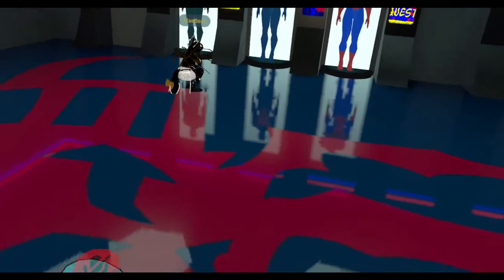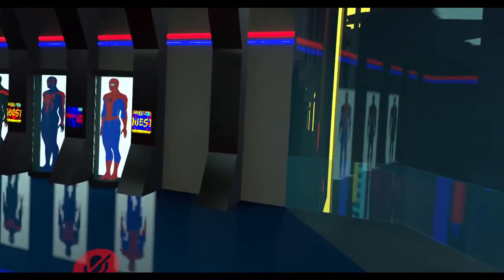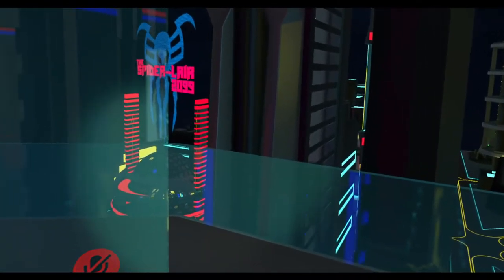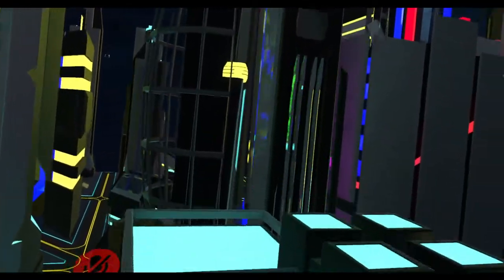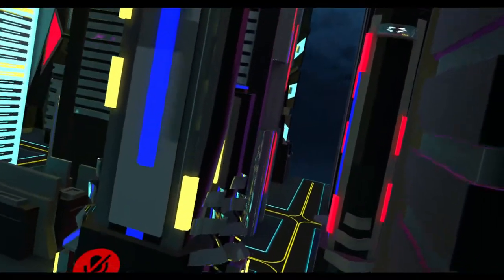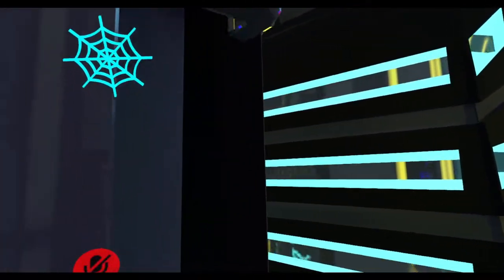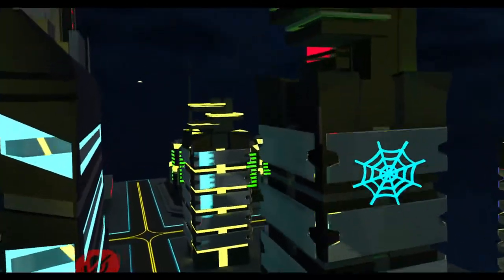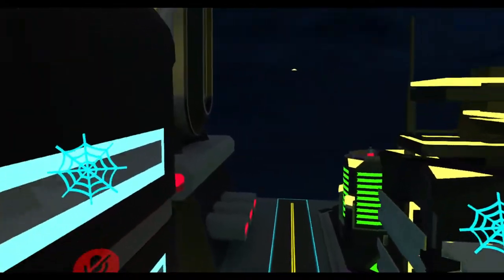spider lair, how to web swing